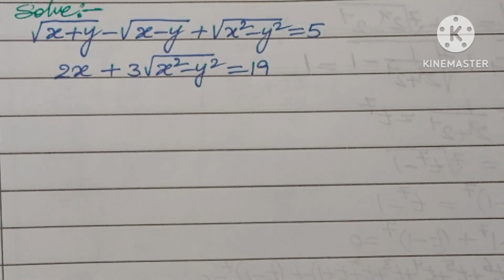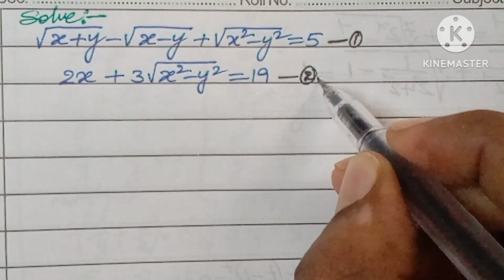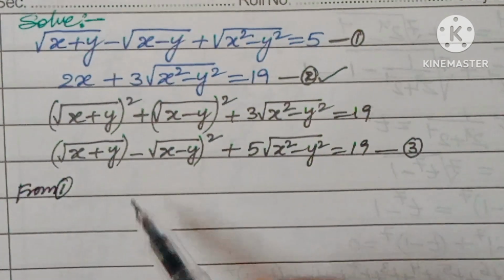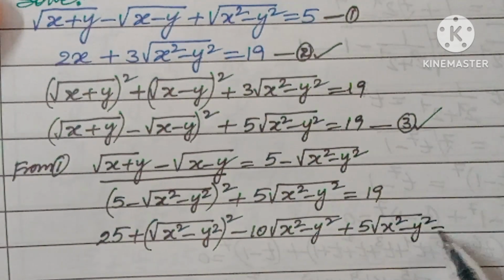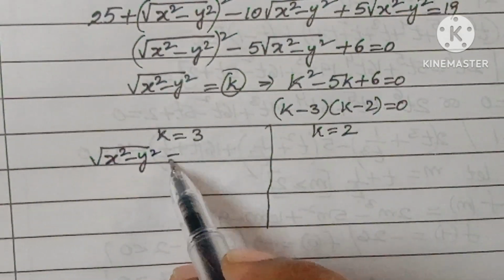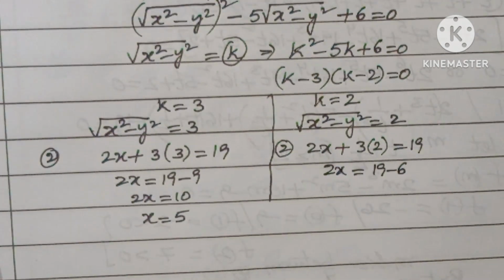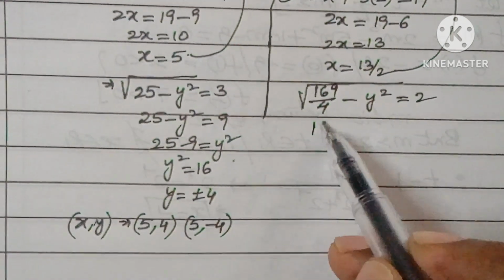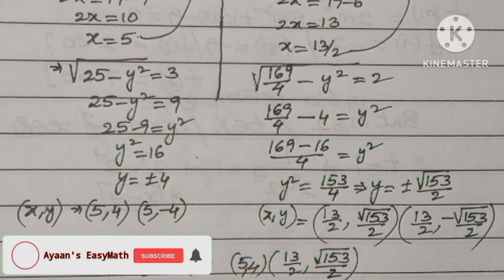Japanese -Can you Solve this?|matholympiad math|Find X&Y!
Japanese -Can you Solve this? |Math Olympiad | Find X&Y!@AyaansMath

Welcome to AyaansMath, the place to be for all things math!

Today I will teach you tips and tricks to solve the given Olympiad Math question in a simple and easy way.

math olympiad

Japanese -Can you Solve this? |Math Olympiad | Find the value of X&Y |
olympiad mathematics

maths olympiad

olympiad math

3^x+x=30

mathematics olympiad

lambert function

olympiad maths

1 2 3 go

linear algebra

math

math olympics

mathematical olympiad
exponential function

exponential equations

exponent math
exponent

exponential series

exponential distribution engineering mathematics

exponential distribution math

olympiad mathematics
exponential function

exponential equations

exponent math

exponent

exponential series

exponential distribution math

international olympiads

olympiad

mathematics

math olympiad
exponential function

exponential equations

exponent math

exponent

exponential series

exponential distribution math

maths olympiad

maths trick

w function

algebra

blackpenredpen

olympiad

初中数学

1 2 3 go en français

1 2 go

1=0 proof

2012 theory

differential equations

UCnEHtO0JF9SsuoLyAmz

De logaritoms videos
Exponential growth and decay
Exponential solving videos
How to solve W function
How to solve olympiad math
Junior olympiad math video
Ln mathod
Olympiad exponential
Olympiad exponential equation
Olympiad question solving
Solving exponential equation
Solving exponential equation using logarithm
a nice exponential equation
aditya ranjan strategy
all math formula
ayaan's easy math
ayaan easymath
college math